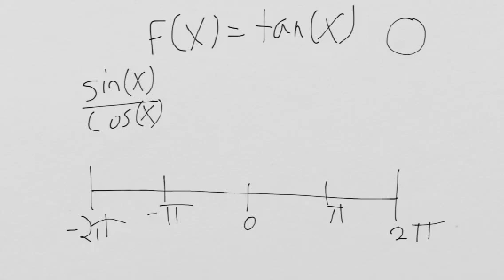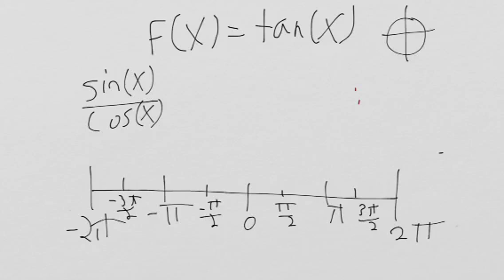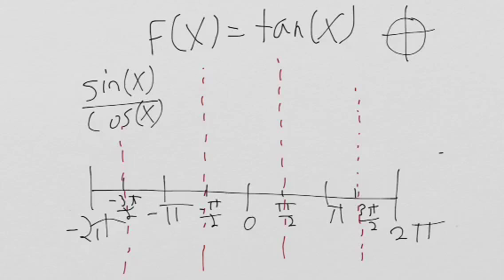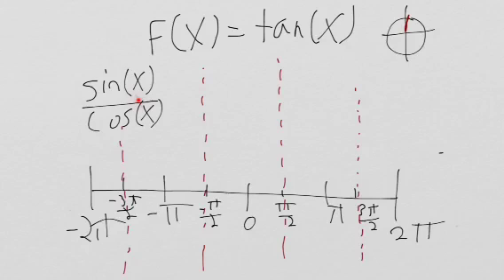Unit 6 study guide #25,26